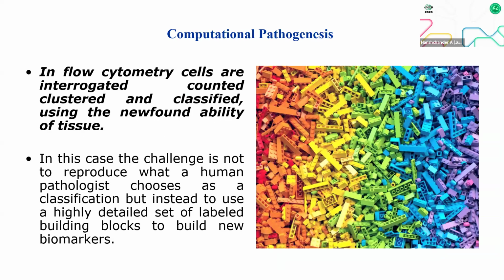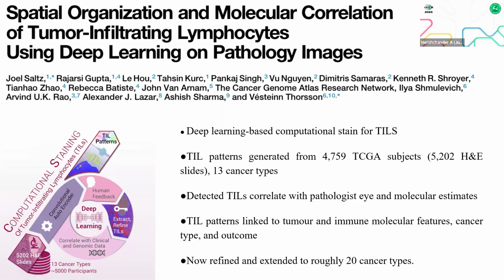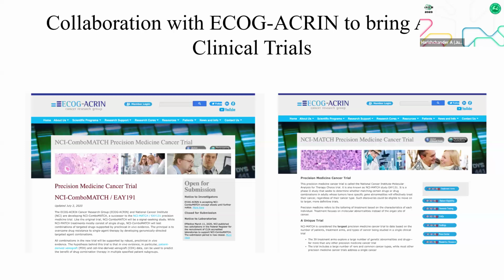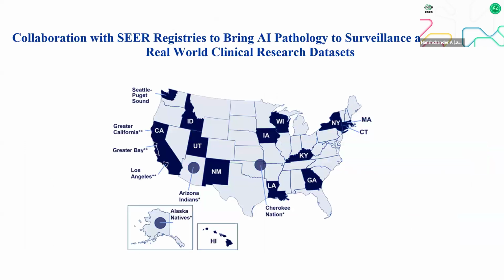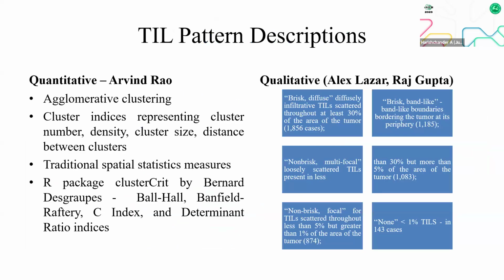Advancements in AI and Biomarker Prediction in Medicine 🌟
Join keynote speaker Dr. Harishchander Anandaram as he explores groundbreaking advancements in Artificial Intelligence and Biomarker Prediction that are reshaping the future of medicine. Learn how AI is revolutionizing diagnostics, personalized treatments, and healthcare innovations at the International Conference NextGen Tech 2024.

🔗 Don't miss this inspiring session showcasing the cutting-edge intersection of technology and medicine.